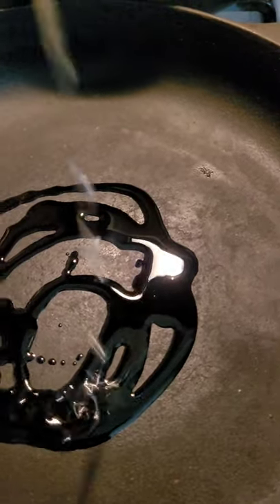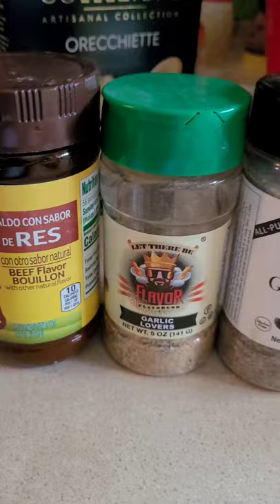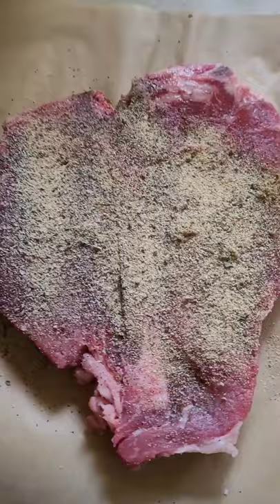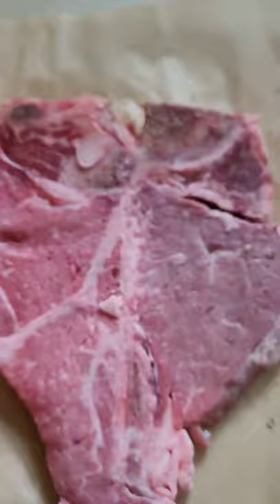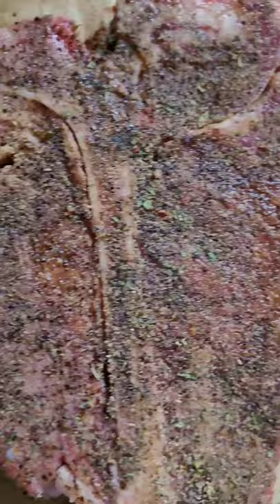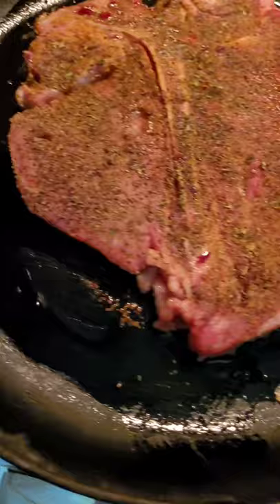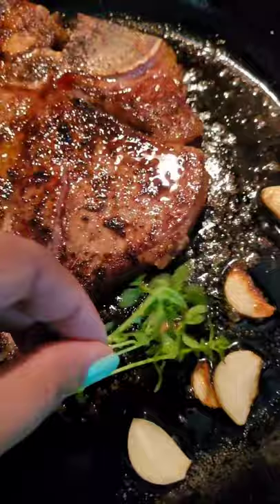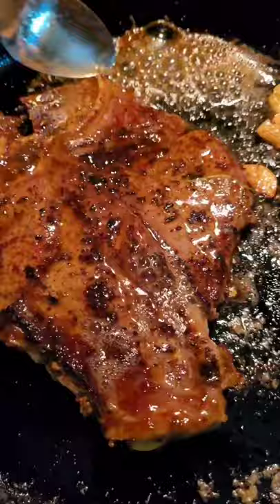Let's Make a Steak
How about we cook a steak? For one. Cooking for just me is a treat in my house. I don't get to do it often. I get to experiment and I don't have to worry about who won't like it...but me. What kind of foods do you like to experiment with?

For general “LOVE” mail, and requests

Musician: BakerGirl Music